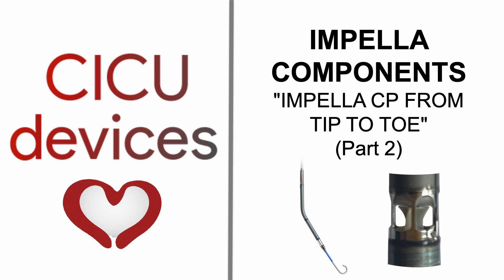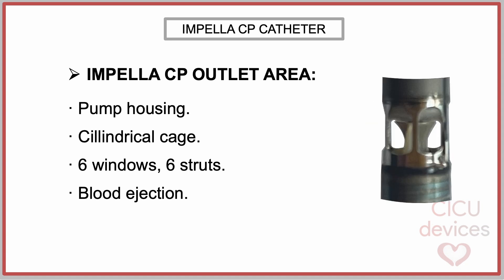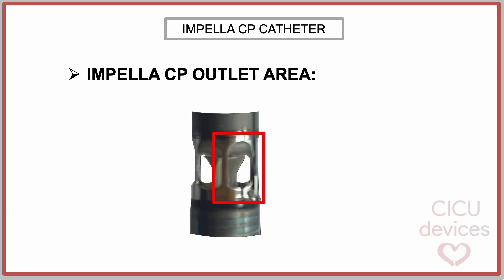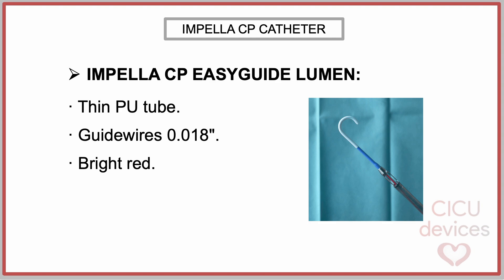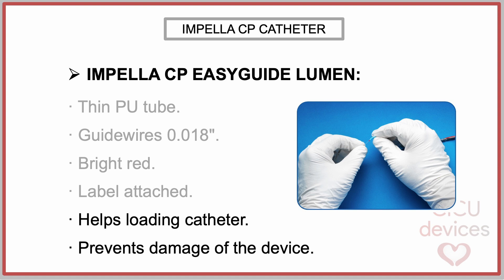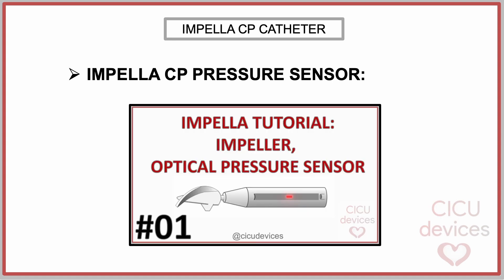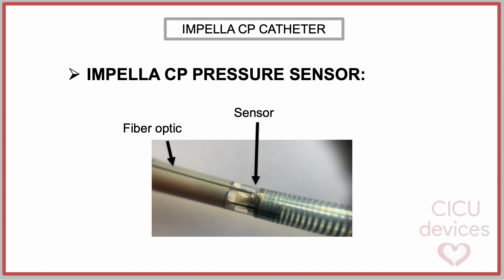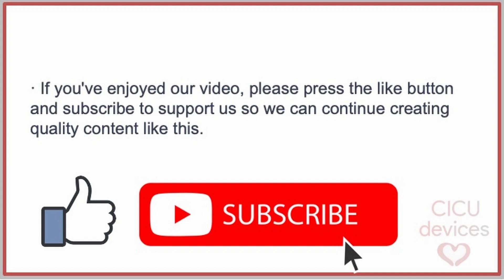IMPELLA CP COMPONENTS EXPLAINED - OUTFLOW, EASYGUIDE LUMEN & FIBEROPTIC SENSOR (IMPELLA GUIDE 009)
Impella Device. In this video, we focus on the description of the outlet area, the easyguide lumen and the fiberoptic pressure sensor.
The outlet area is a cylindrical cage structure, located in the proximal portion of the cannula, it serves as the ejection region.
The Easy-Guide Lumen is a red polyurethane tube designed for guidewires with diameters up to 0.018 inches.
Lastly, we delve into the Impella CP pressure sensor, part of the SmartAssist system. Utilizing a fiber-optic sensor with Fabry–Pérot interferometer technology.